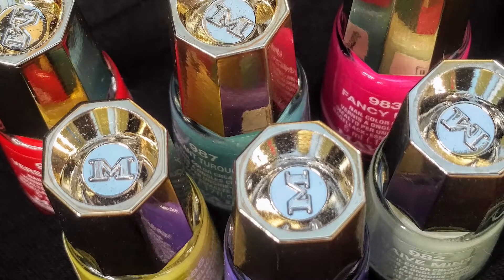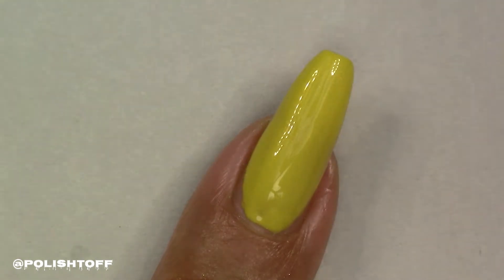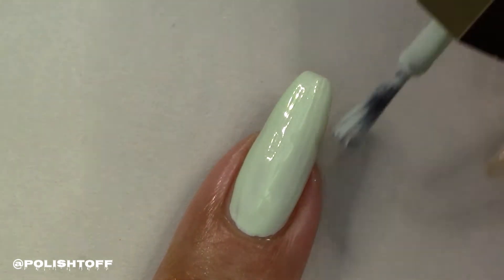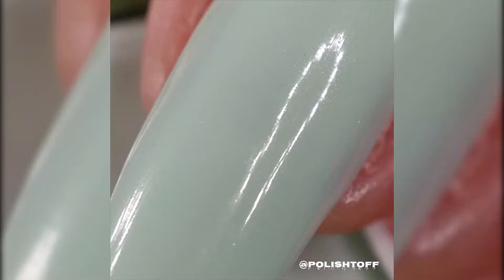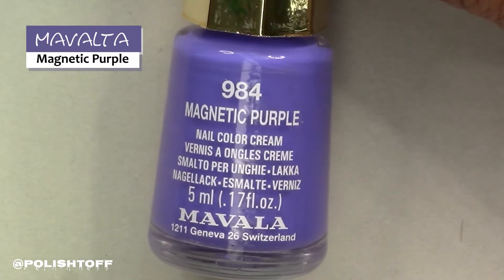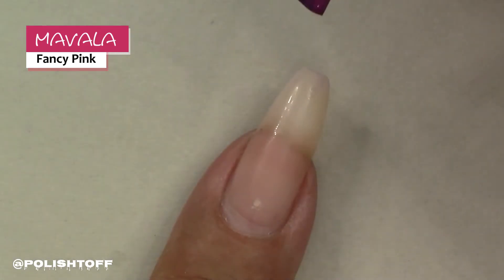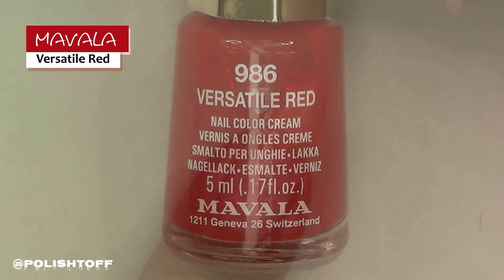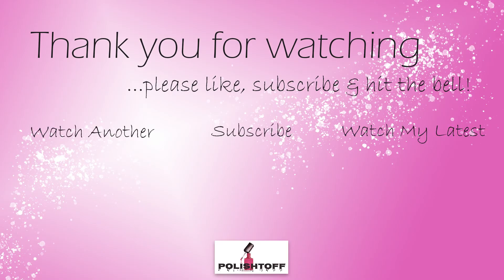Mavala Dash and Splash Collection 2019 | SWATCH and REVIEW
Swatch and review of Mavala's DASH & SPLASH 2019 summer nail polish collection.  Inspired by retro, graphic catwalk fashion; are these colours any good?

Colours in video are:
Psychedelic Lime
Naive Mint
Vibrant Turquoise
Magnetic Purple
Fancy Pink
Versatile Red

(these polishes are 5ml NOT 15ml as it says on the website)